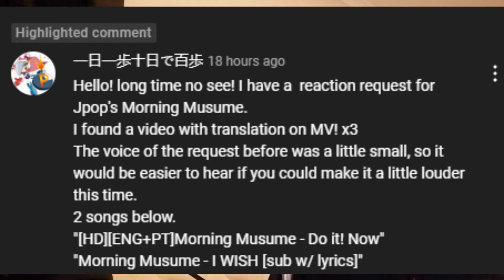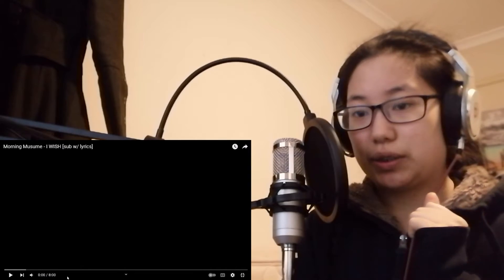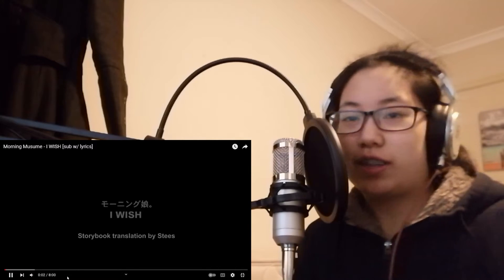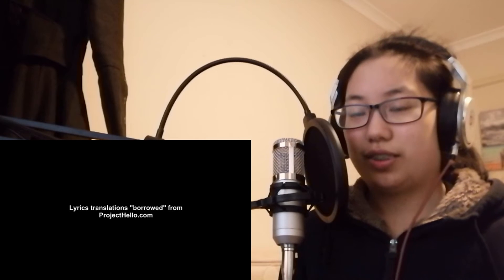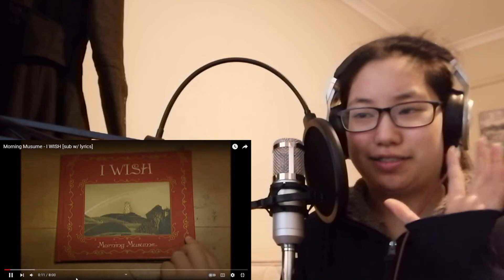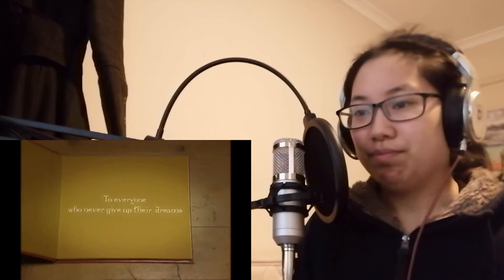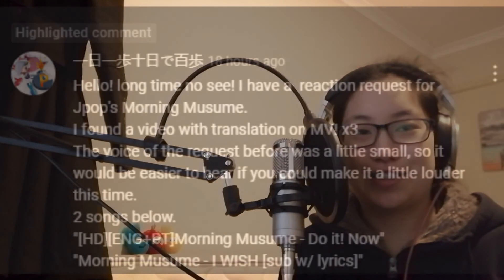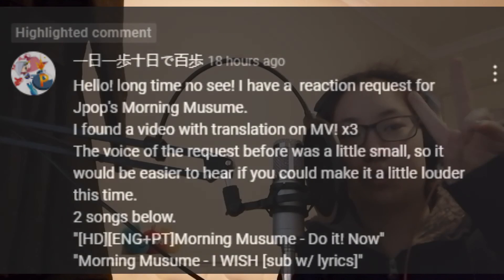Morning Musume - i wish [sub w/ lyrics] - blind reaction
I doubt youtube would have some copyright, also I edited the music so I would try not to get another copyright

I again had low expectations for this video and I knew that after, it seemed to have a slight change, but I still would not recommend this song to my friends... Thanks for the suggestions, but I hope I can do something different besides reaction videos.

Youtube wanted me to trim it as it was the only option, besides dispute (which I will never do again) and so I guess it will be such a short vid.